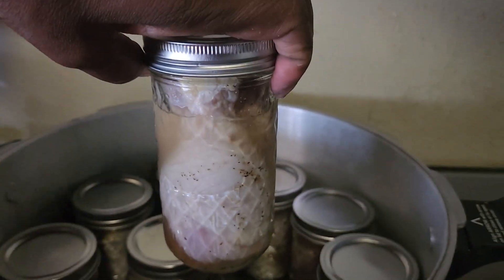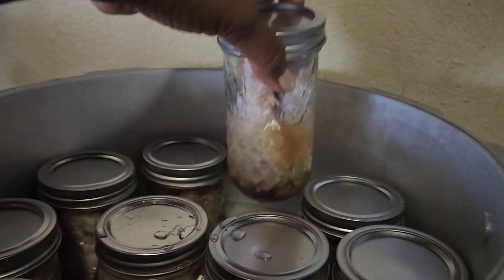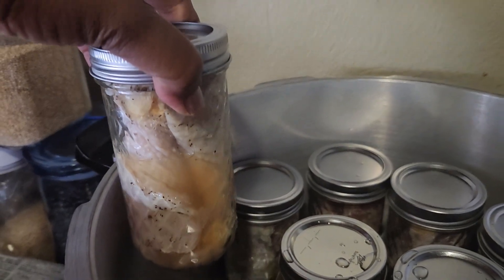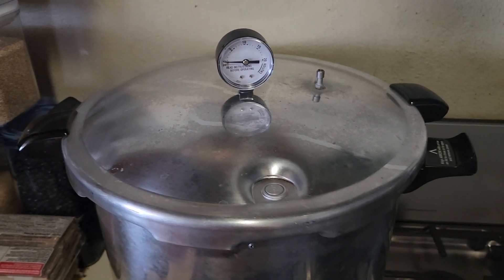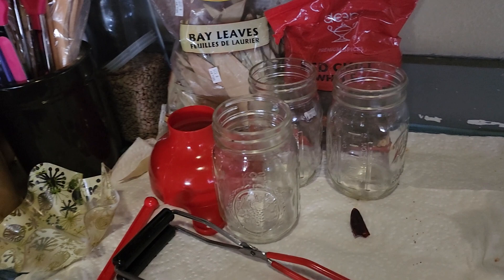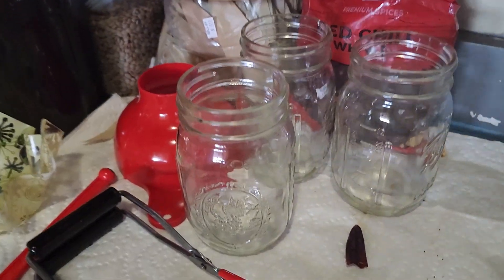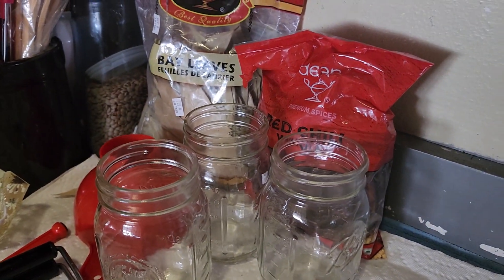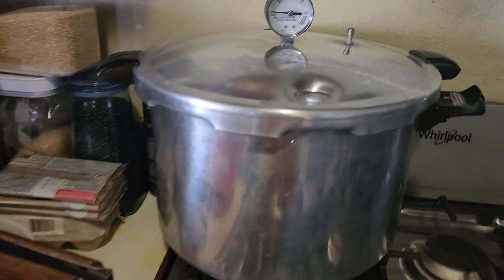CHEAPER FOOD?? DO THIS TODAY!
SECRET TO SAVE $!!!  Find food on SALE, BUY CHEAP, and CAN IT!  Learn to Pressure Can (in Mason Jars) and FOOD KEEPS READY-TO-EAT FOR LONG TIME!

When you catch food on sale, learn to CAN it, and eat for cheaper than it will cost in the future.

ENTREPRENEUR Jamila Harris is a REAL ESTATE BROKER OWNER, AUTHOR & CREATE INCOME COACH!
Create Income With or Without a Job teaches you to Thrive,  not just survive tough financial times.

Download Audio or Ebook from our website createincomewithoutajob.com.